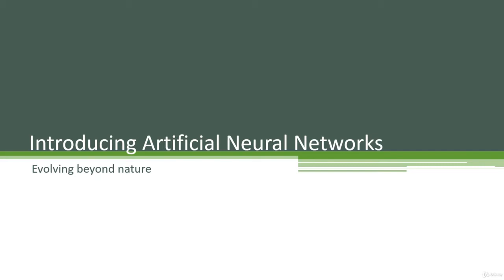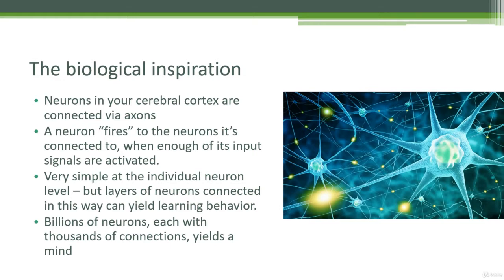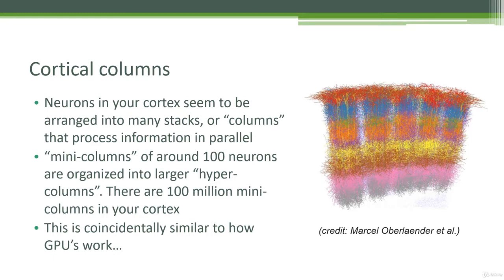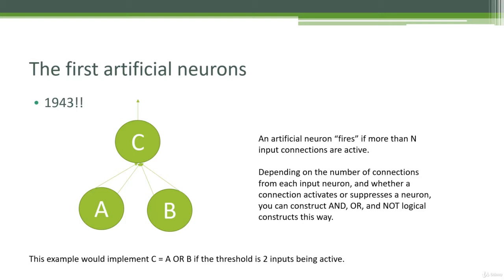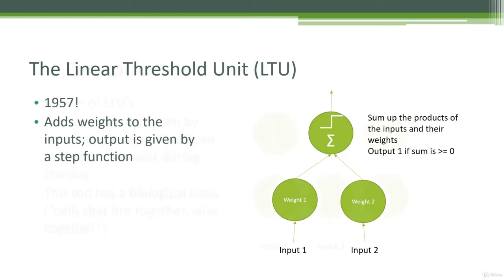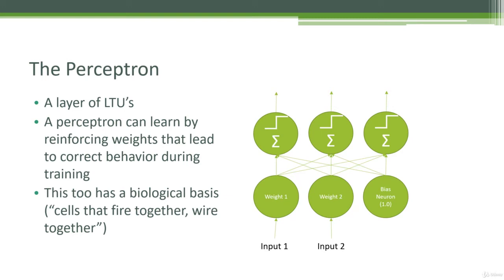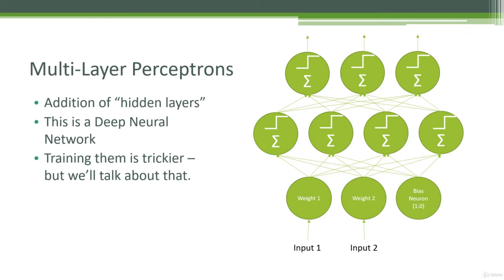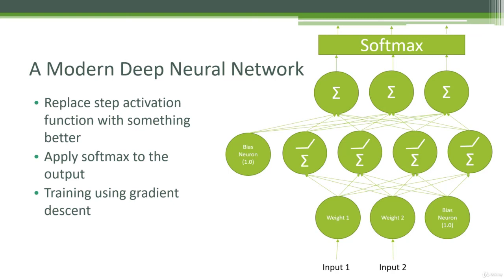85 The History of Artificial Neural Networks